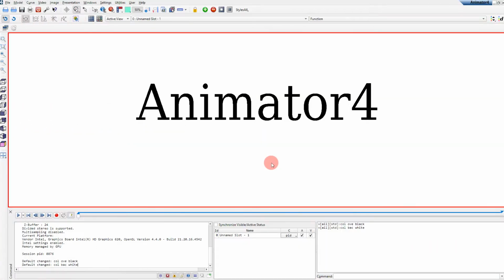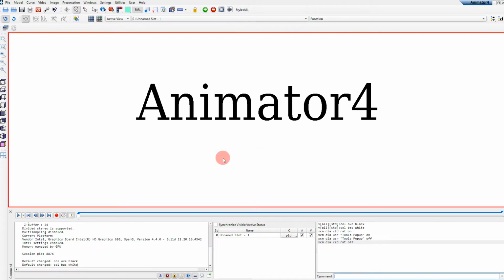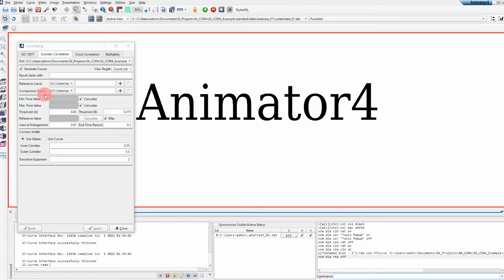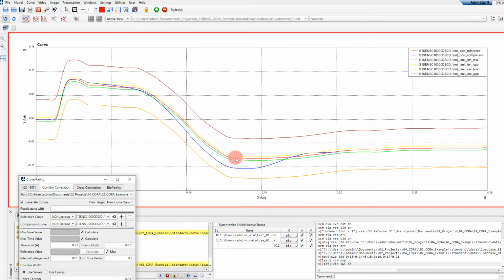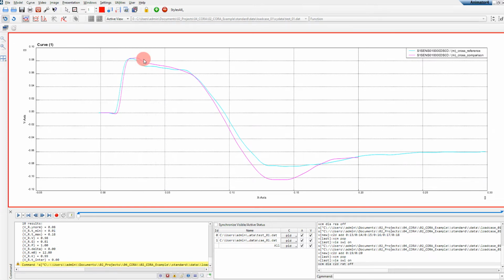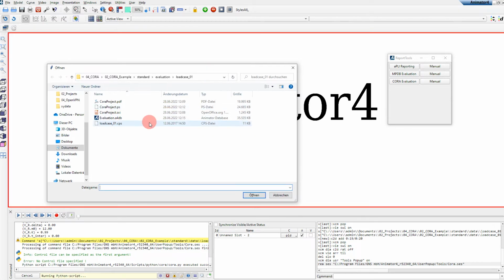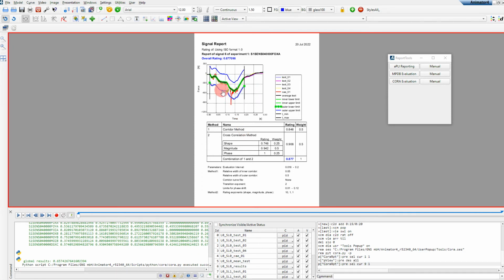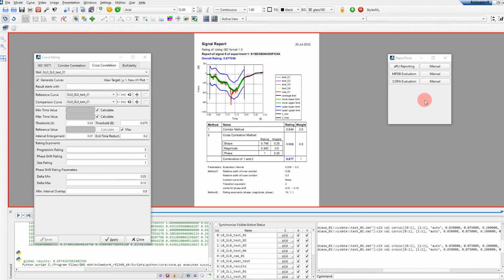Tutorial GNS CORA Evaluation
In this video we demonstrate the use of CORA functionalities in Animator4 to compare curves from different sources and to make an evaluation of the difference.